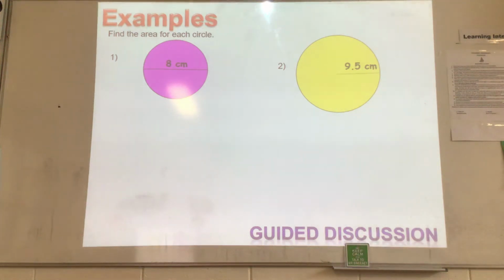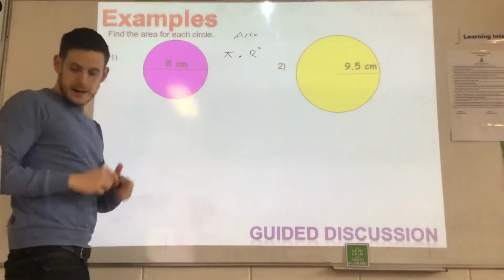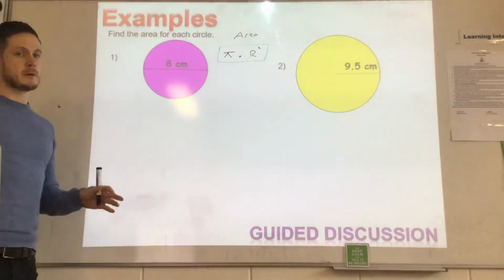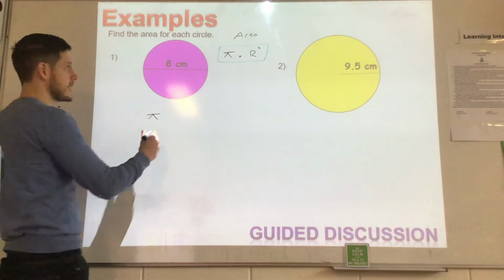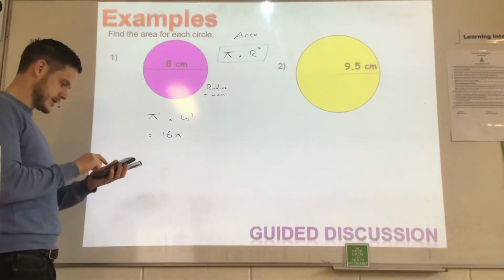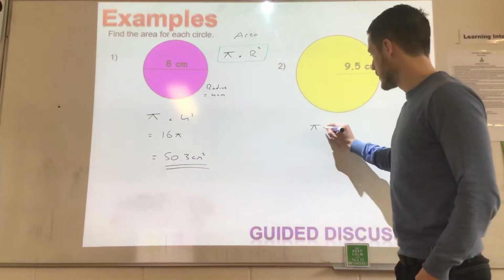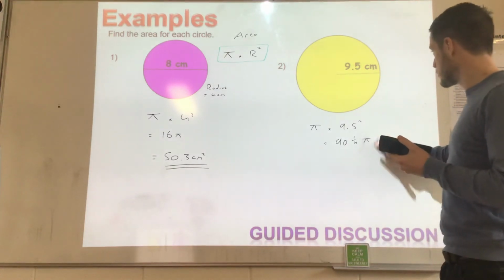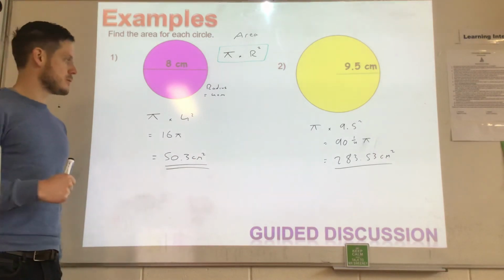Area of a circle